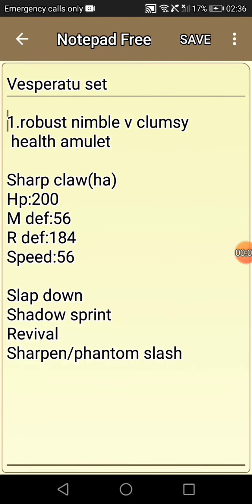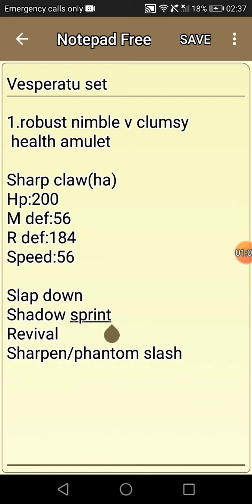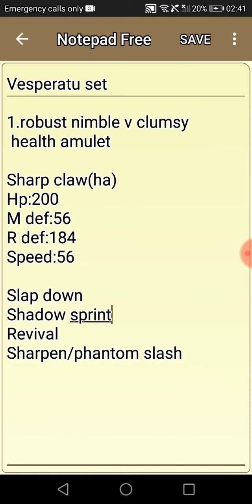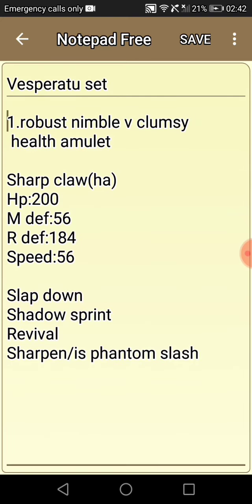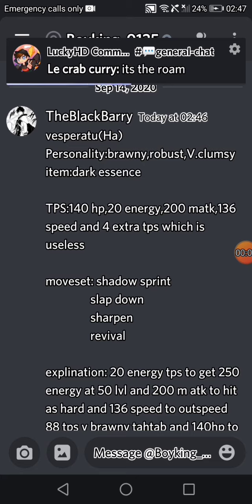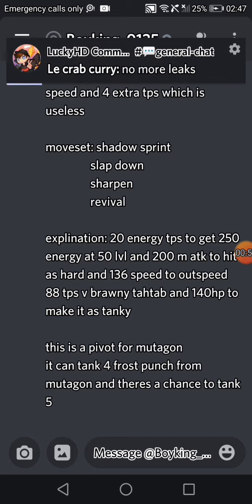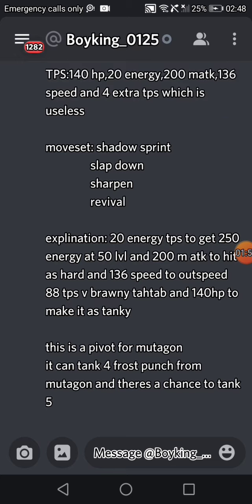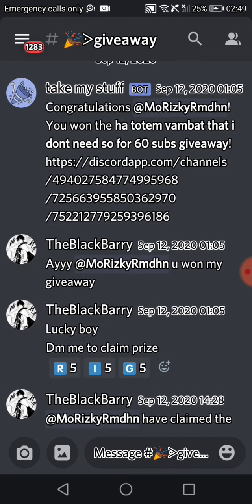How to use Vesperatu